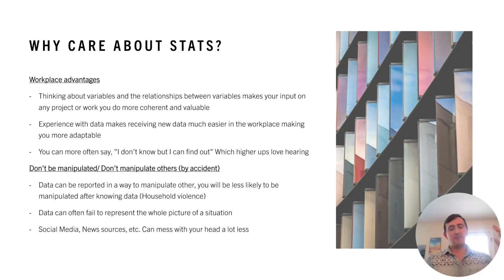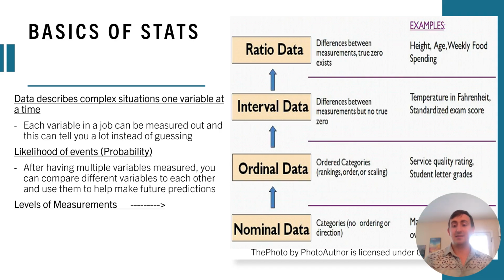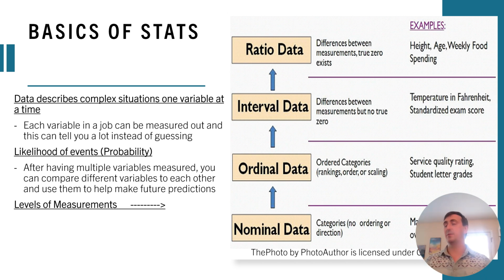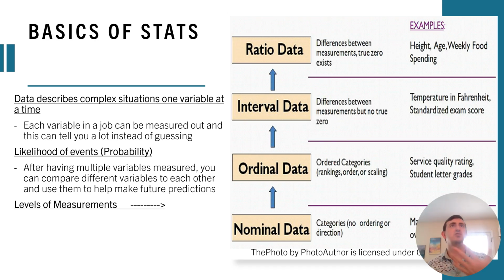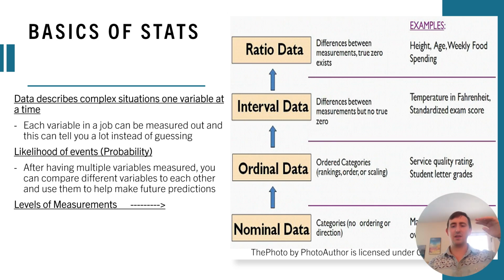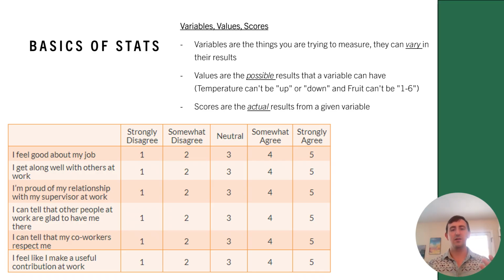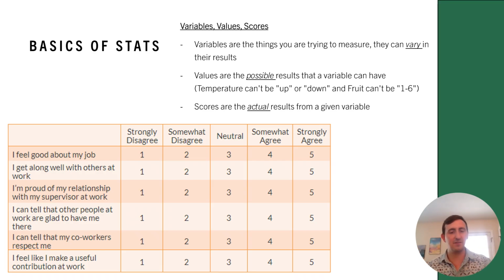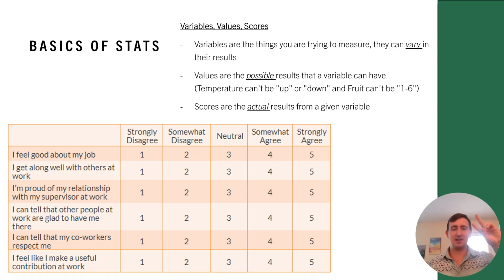PSY 212 Application of Statistics || Chapter 1 Intro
Same basic terms to know about Statistics that will be used over and over again. Also, a defense of why to care about Stats even if you aren't going into research.